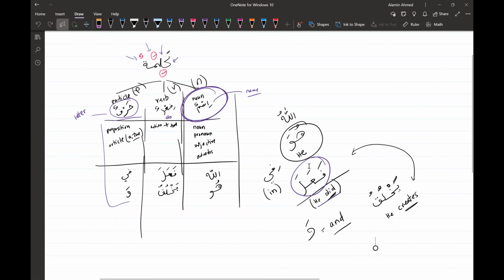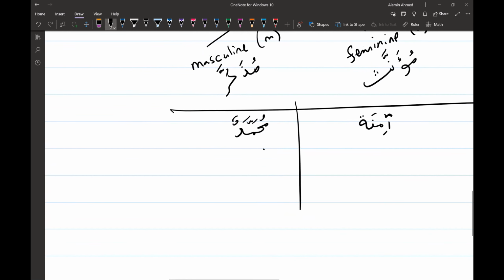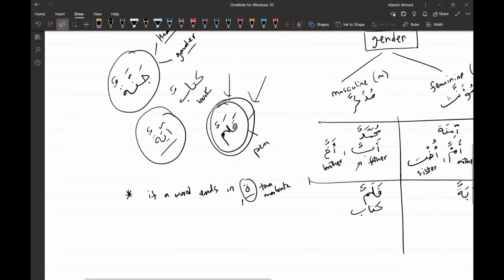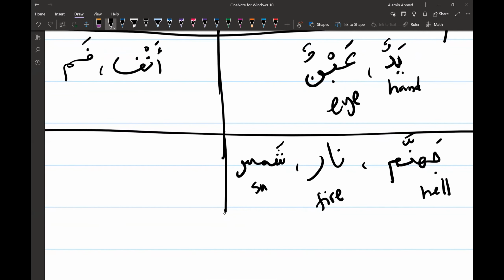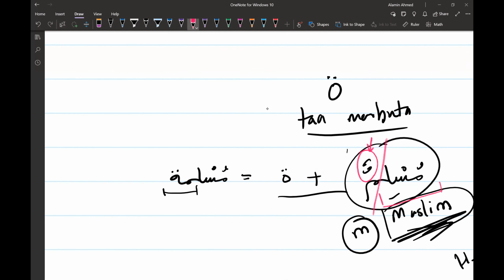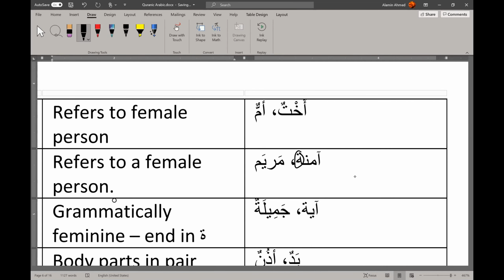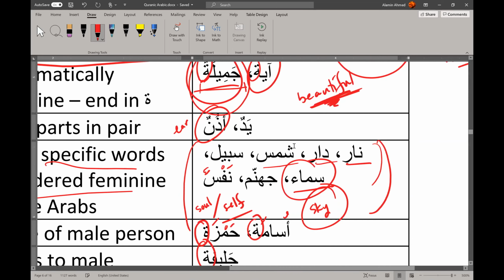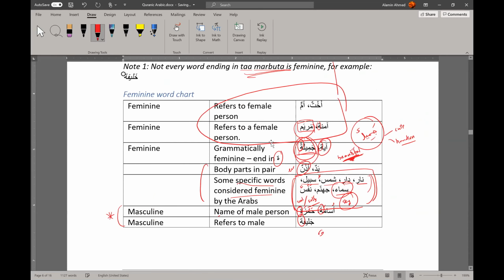02. Qur'anic Arabic course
Qur'anic Arabic for beginner.  Start learning the language of the Qur'an